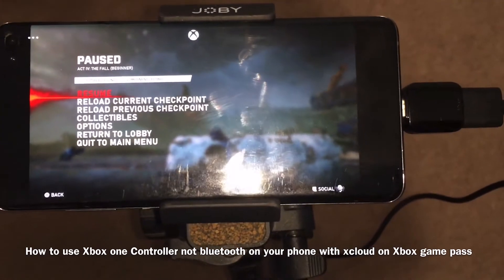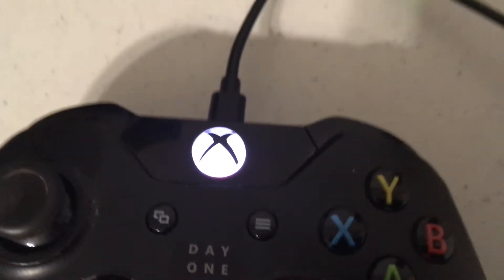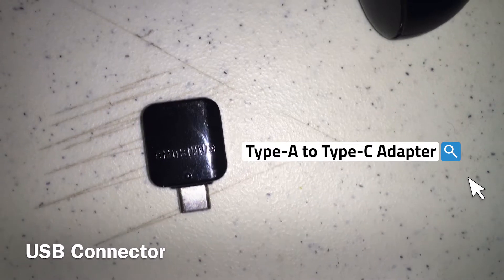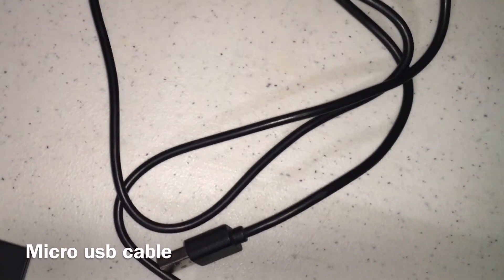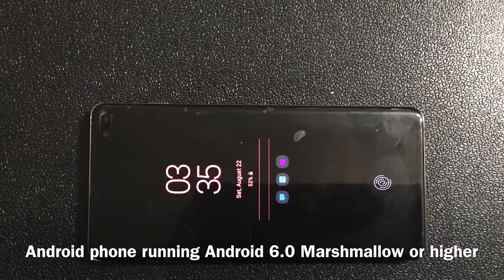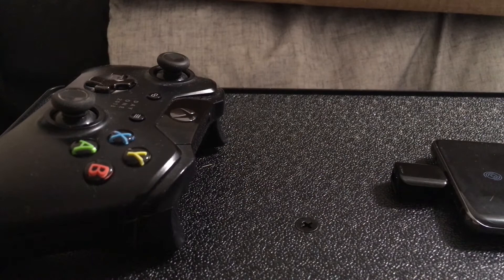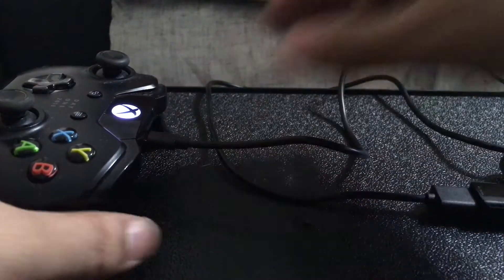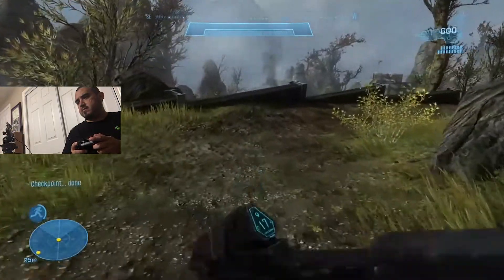How to wired connect your Xbox one controller to S10 plus for Xcloud on Xbox game pass.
This video is about the Xbox game pass Xcloud and how to connect an Xbox One controller that's not Bluetooth to your Android phone 6.0 or higher. Enjoy